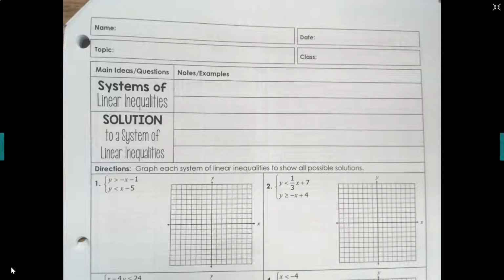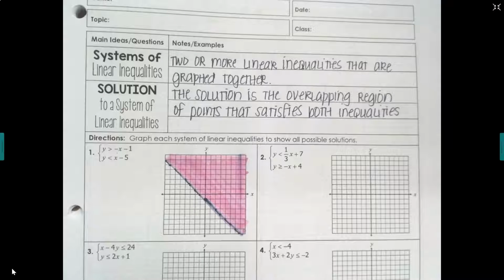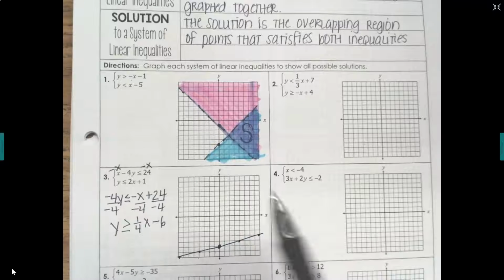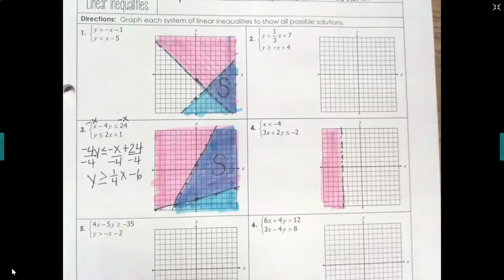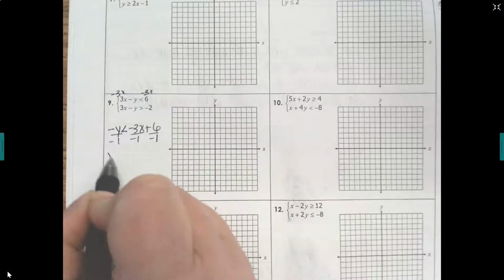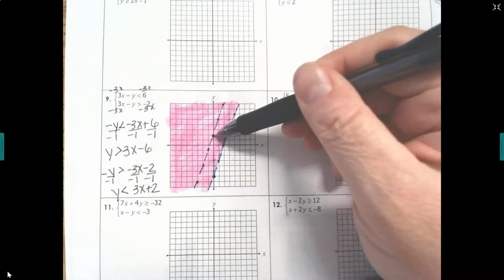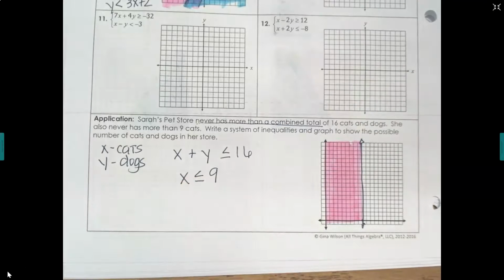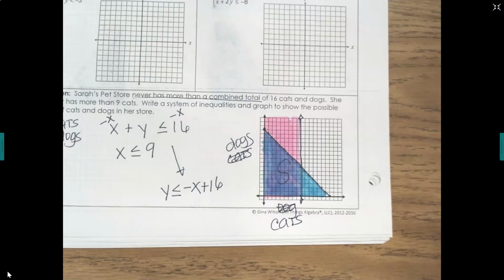System of Inequalities Notes